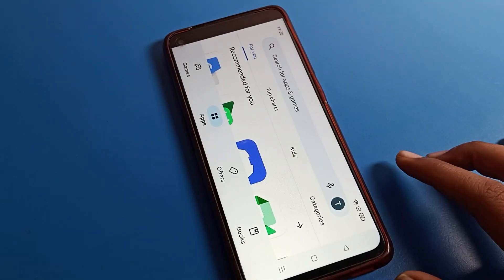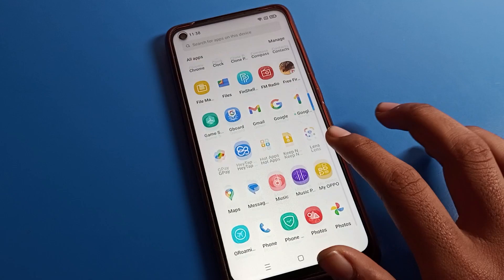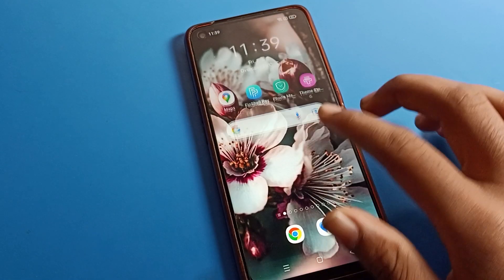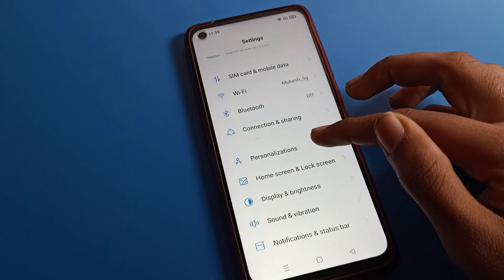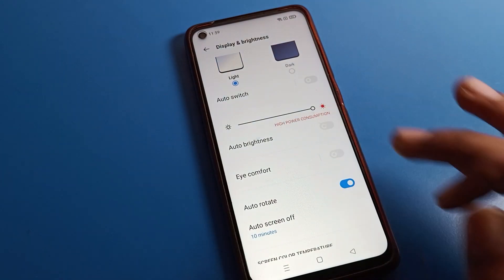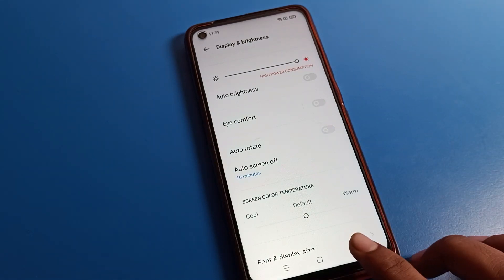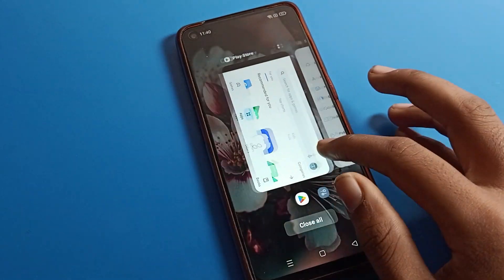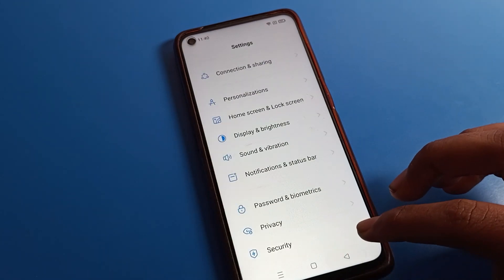How to Fix Screen Rotate problem oppo A53 | fix auto rotate problem